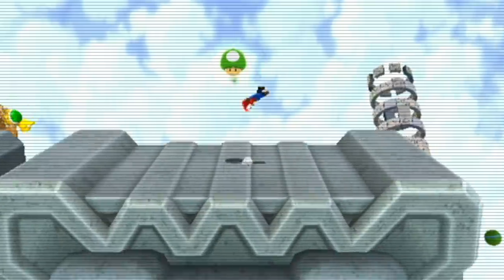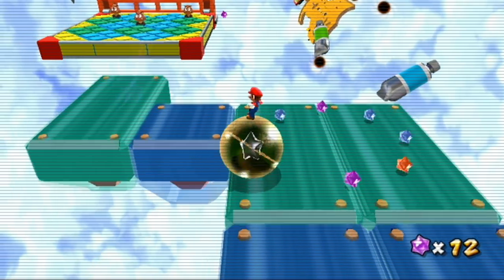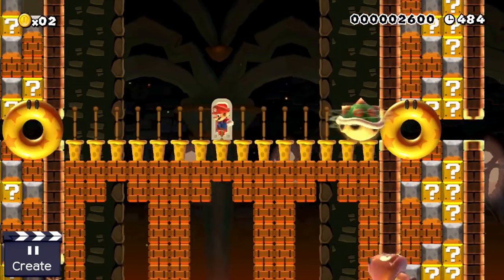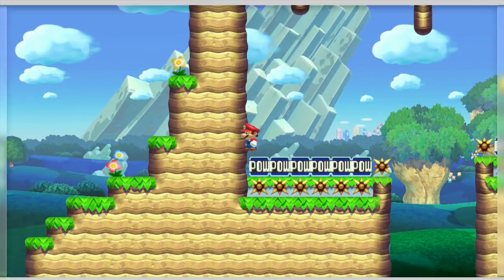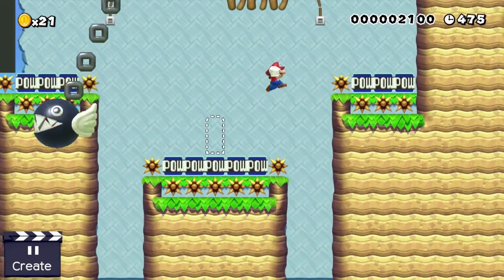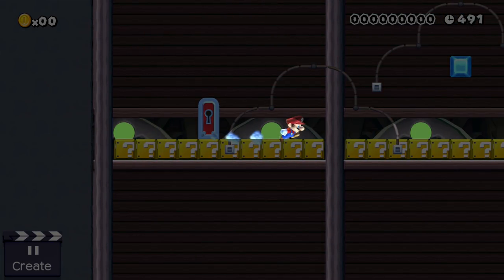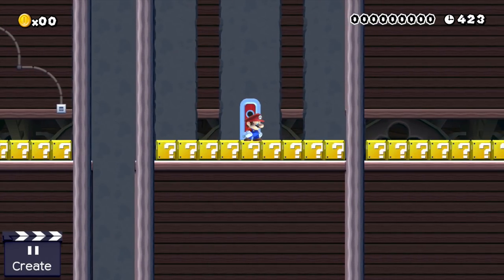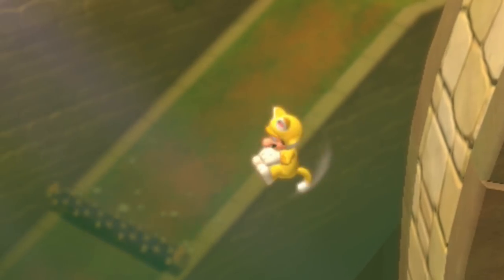3 Designs for "Don't Ground Pound" Levels in Super Mario Maker.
Since Super Mario Maker was released Mario did a lot of ground pounds. That can’t be healthy! In order to keep Mario healthy and safe we are going to take a look at three Super Mario Maker designs in this video. Three Super Mario Maker designs, which prevent ground pounding!

"Adventure Meme", “Amazing Plan”, “The Builder”, “March of the Spoons”